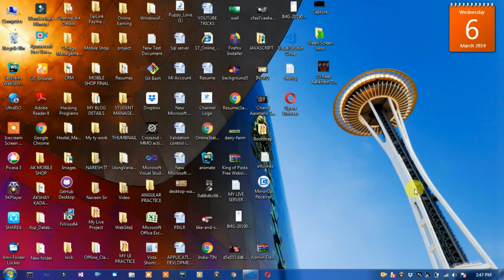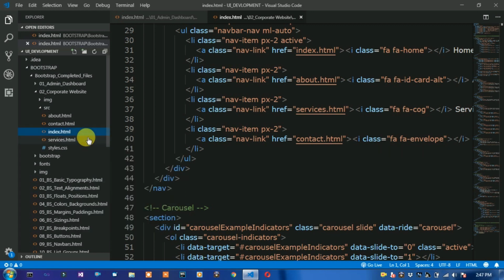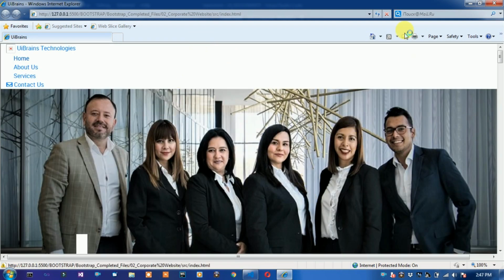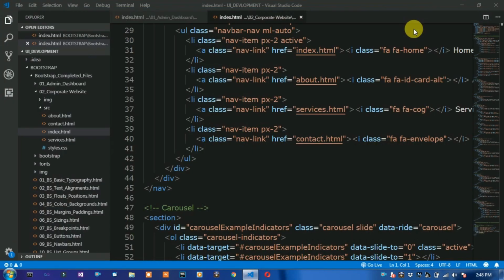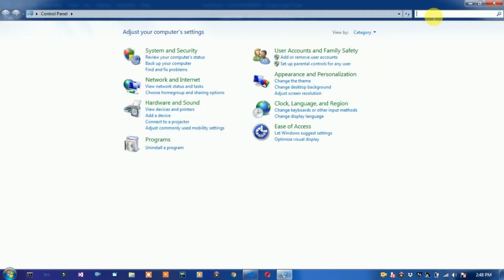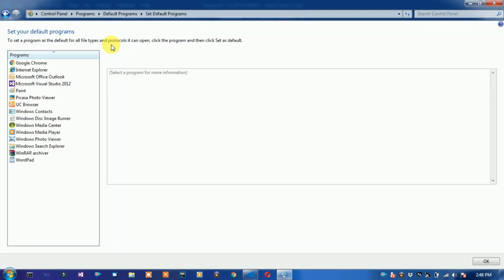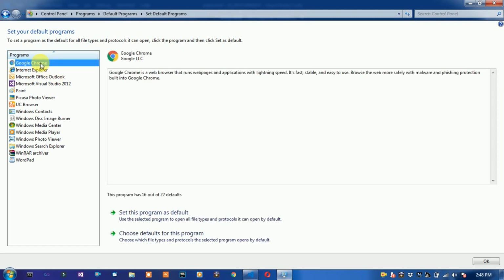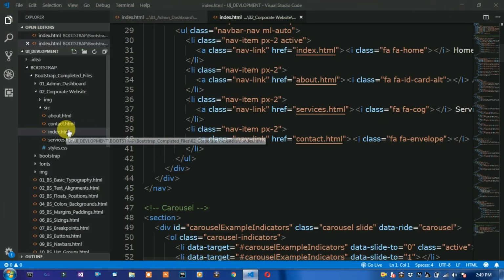How to set default web browser in VS Code || set default web browser in visual studio code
Queries Solved:-
1)set default web browser
2)How to set default web browser in VS Code
3)set default web browser in visual studio code
4)visual studio code